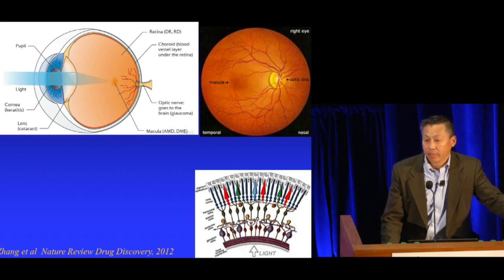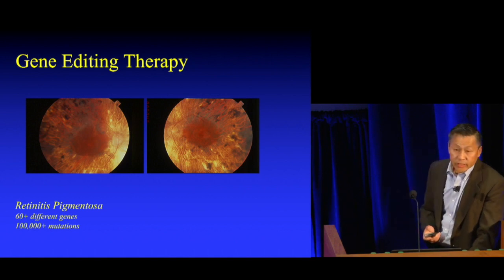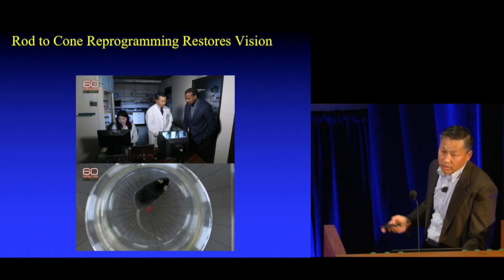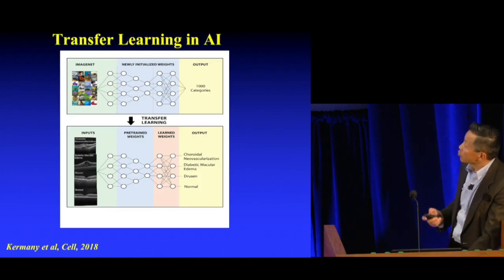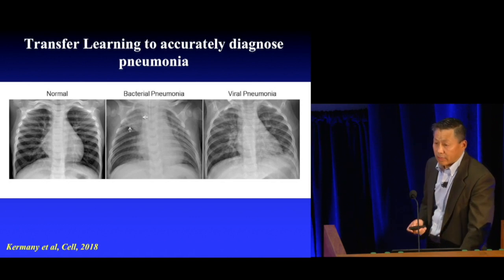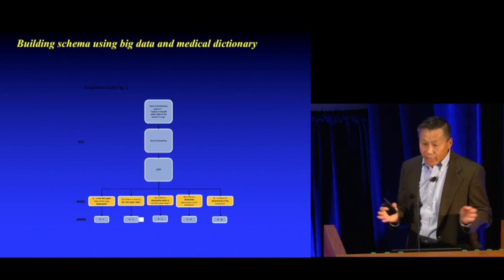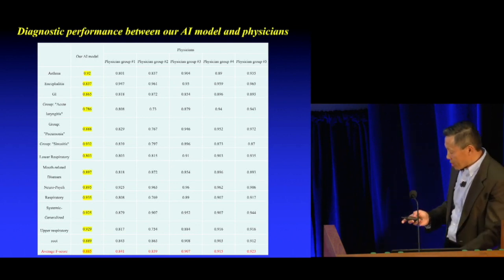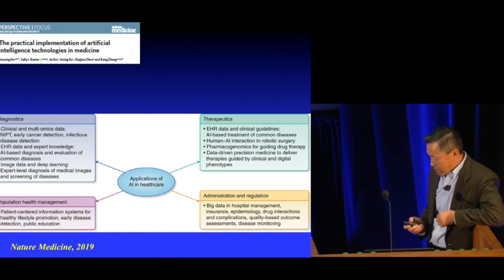Future of Individualized Medicine 2019 - Kang Zhang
Kang Zhang, professor of Ophthalmology, Nanoengineering, and Human Genetics at University of California San Diego, spoke at the 2019 Future of Individualized Medicine conference about translating gene editing and artificial intelligence into healthcare improvement.